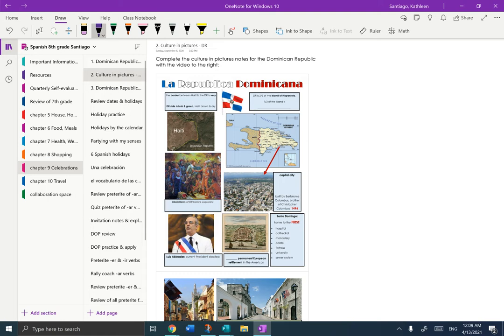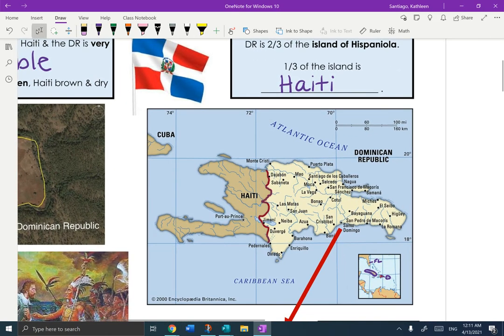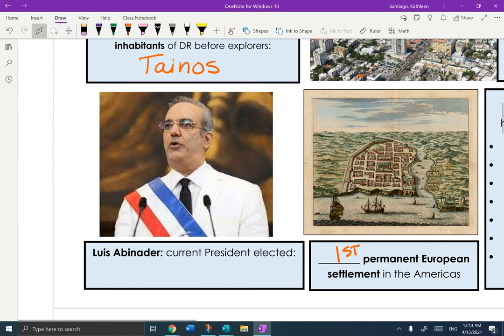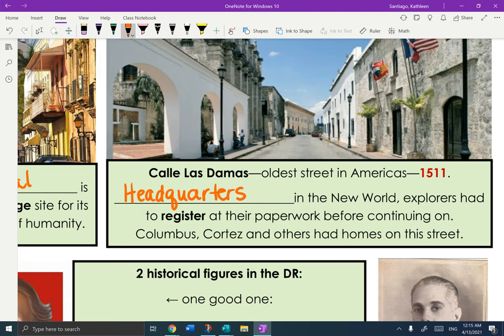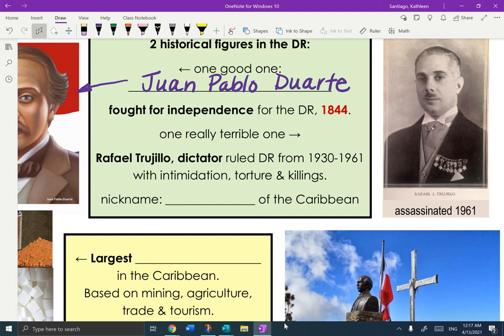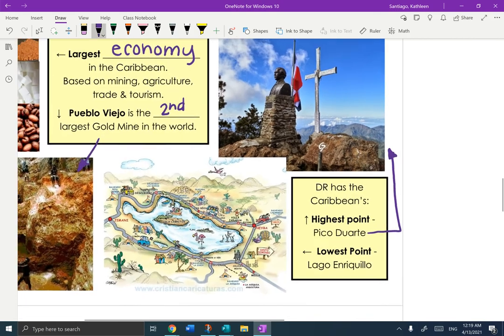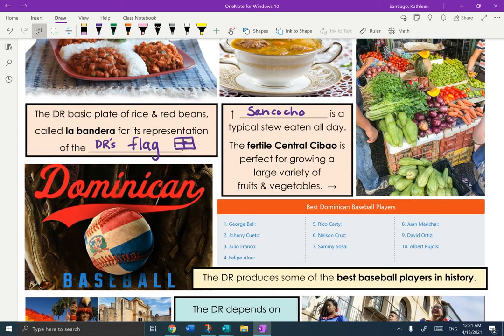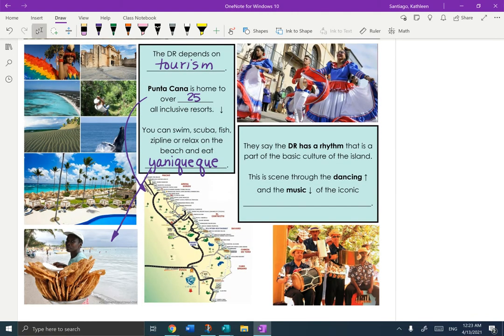Dominican Republic Culture in Pictures OneNote con Sra. Santiago